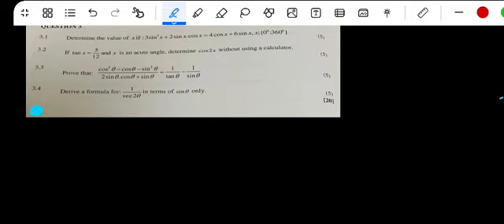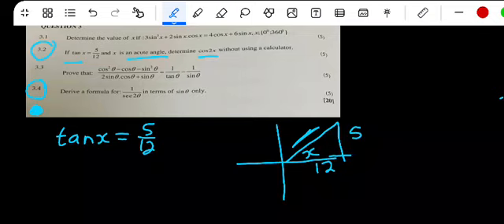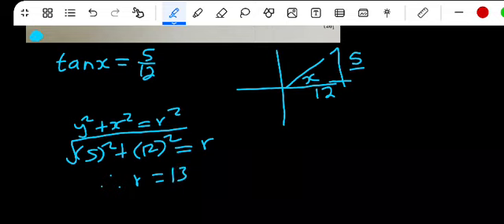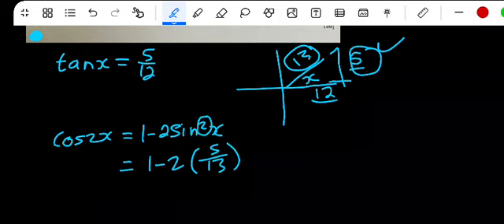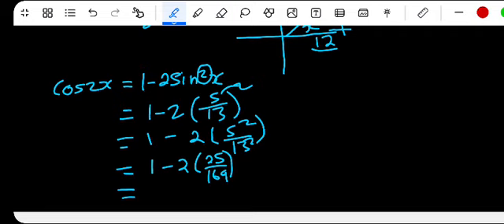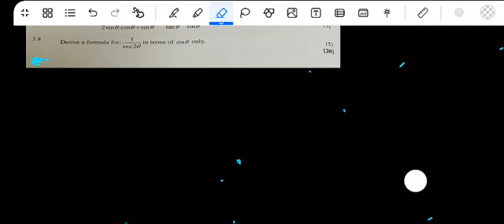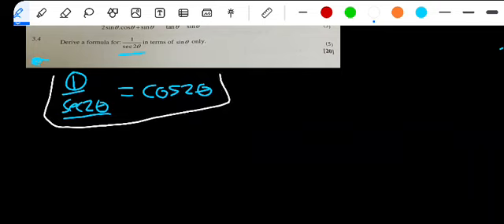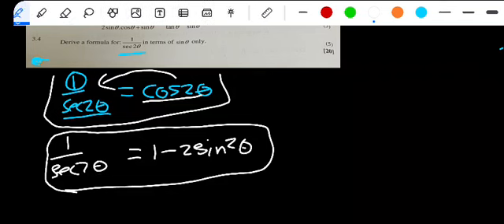Mathematics N4 Trigonometry 2025 July continue